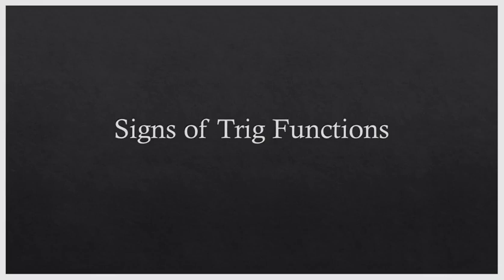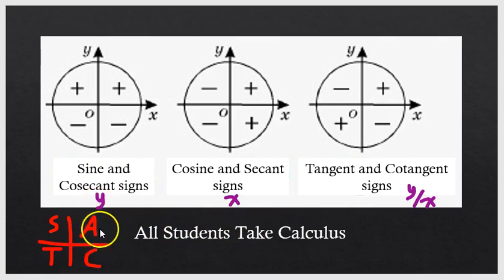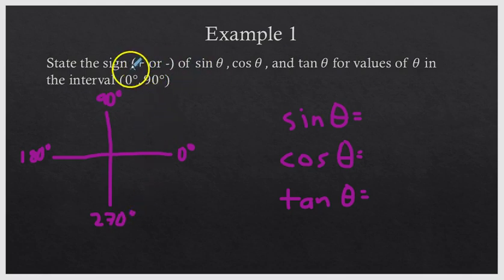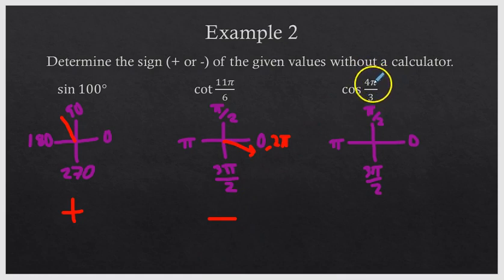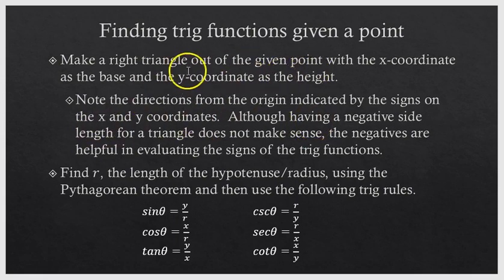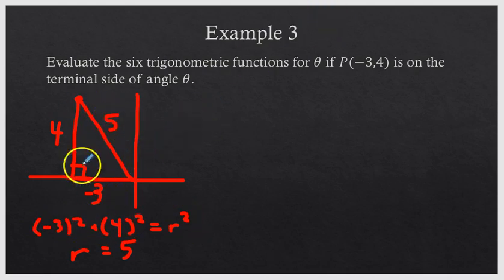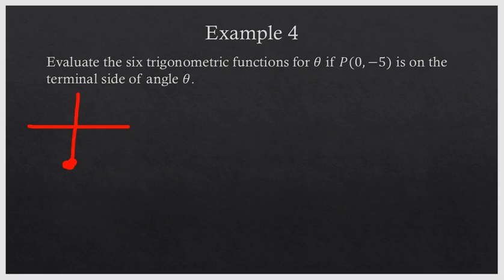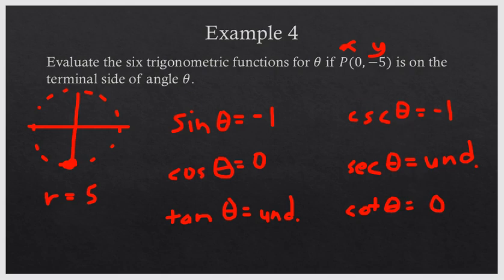4.3.2 Signs of Trig Functions